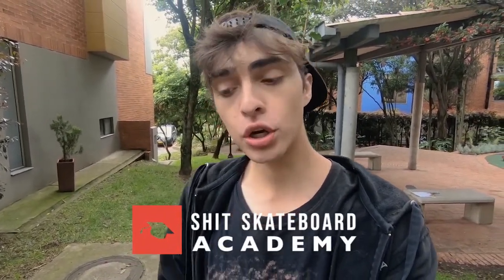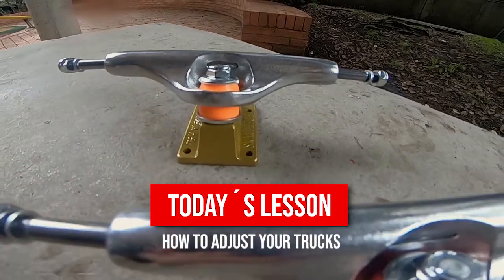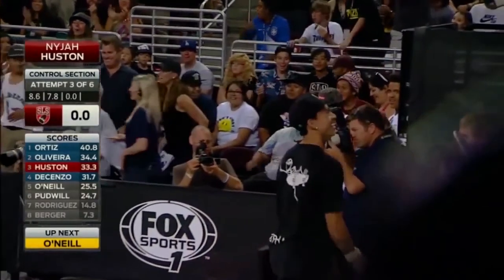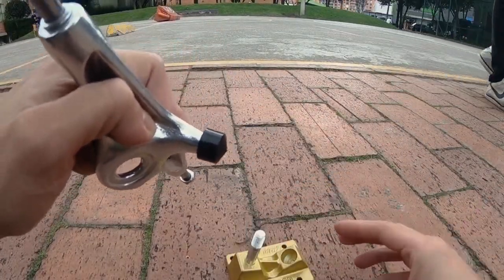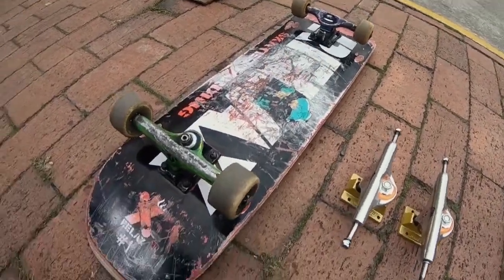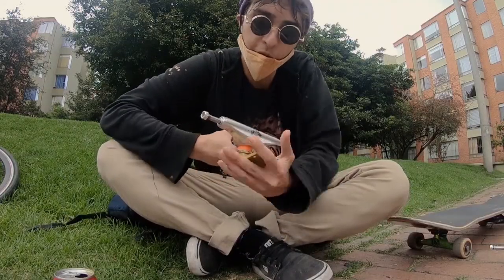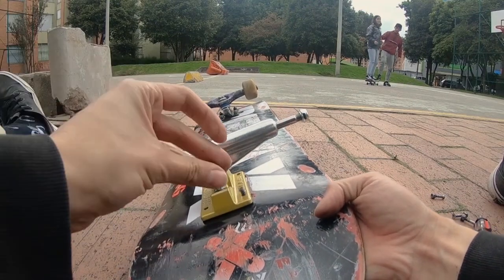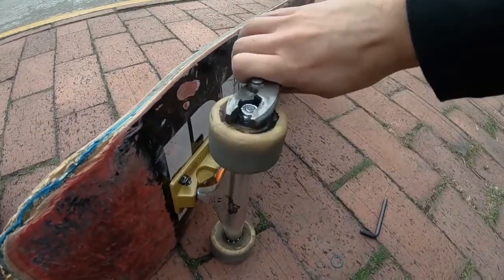How To Adjust and Maintain Your Skateboard Trucks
Trucks, the metallic pieces that connect the wheels and the deck, are the most durable and mechanical parts of a skateboard. It’s easier to break a deck than to damage your trucks, but that doesn’t mean that trucks have to be overlooked. They are the part of your skateboard that allows you to have control on the direction of your ride, and they suffer a lot. This guide will help you understand how trucks work and the best ways to maintain them as fresh as possible.